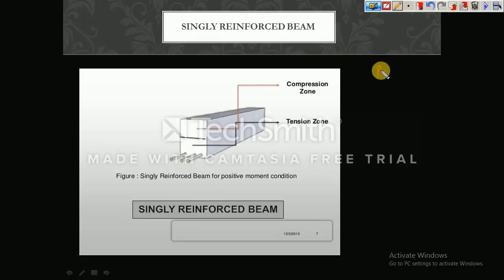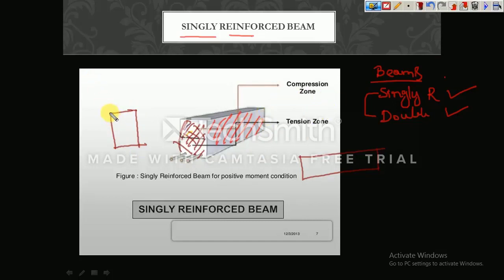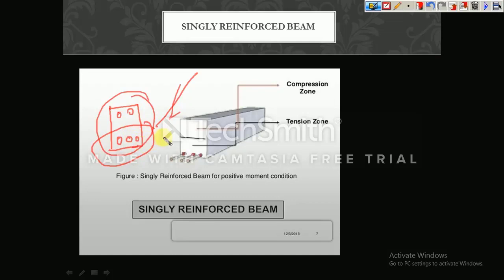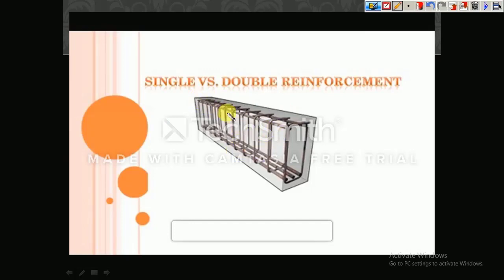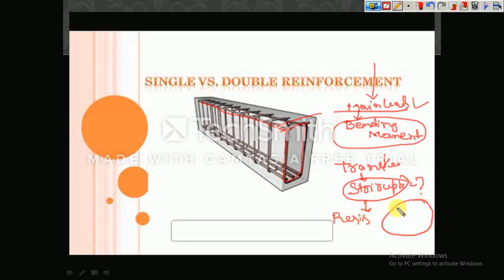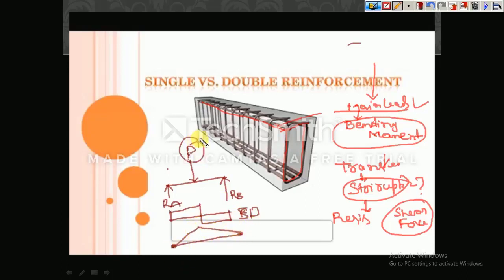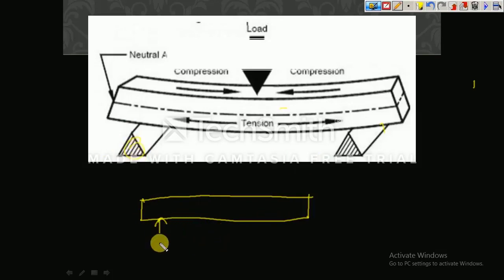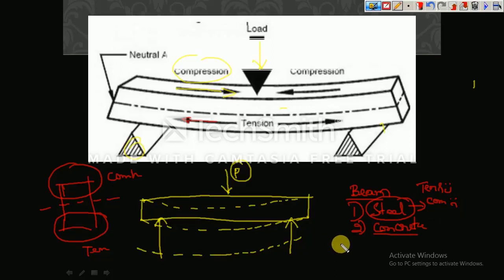MS Excel 3 / Software Application Lab / 17CVL67 / Module 2 / By Prof. Manjunatha S